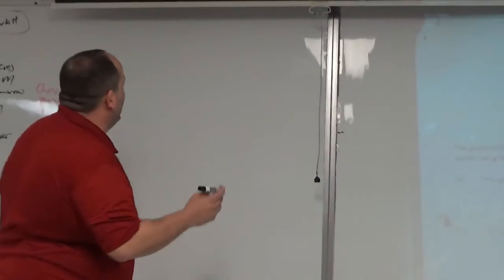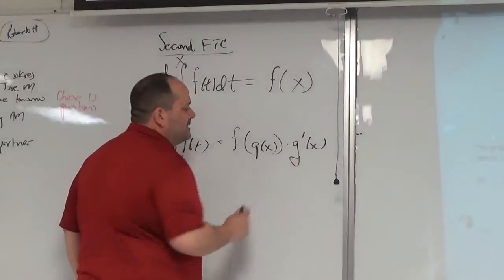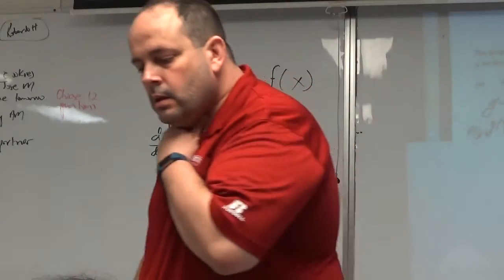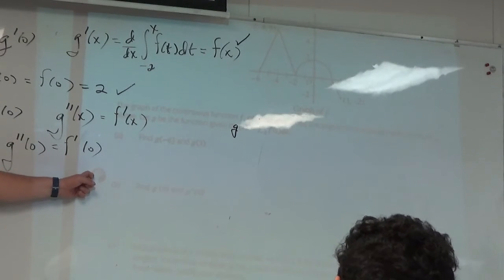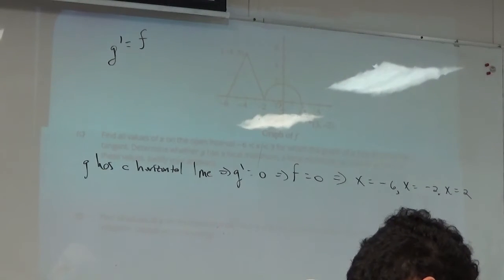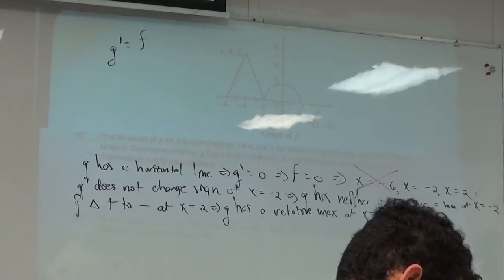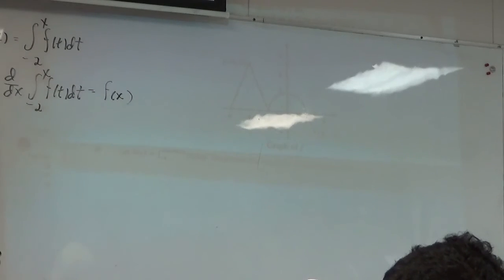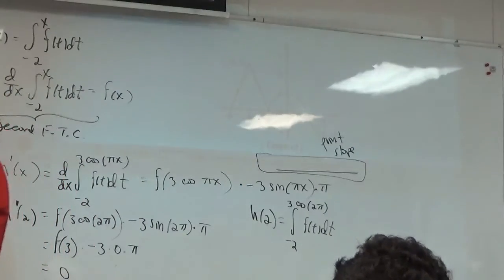AB 2017 Lesson 102 Review Day 1 for Unit 6 Test